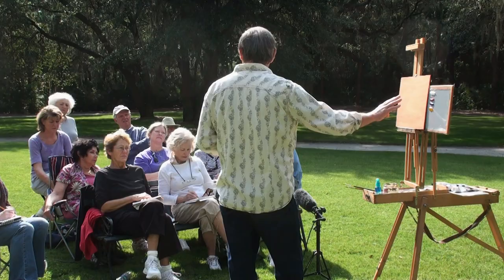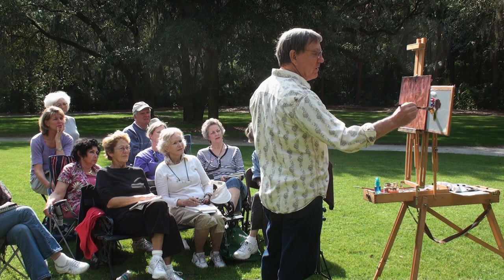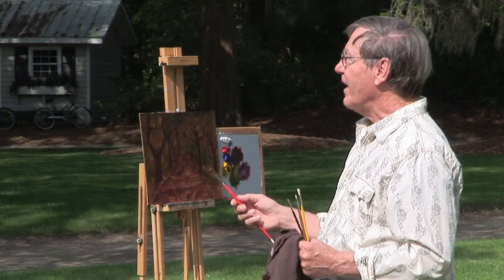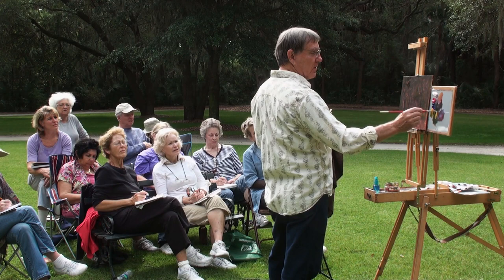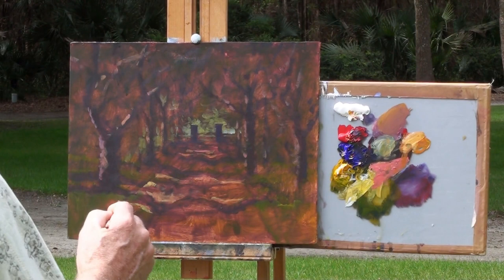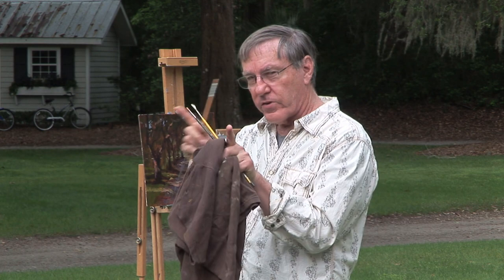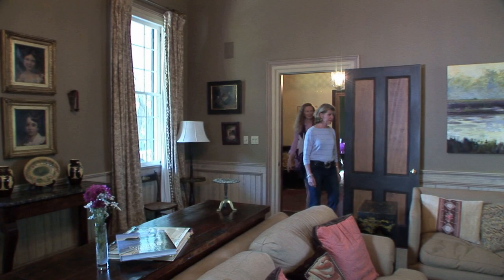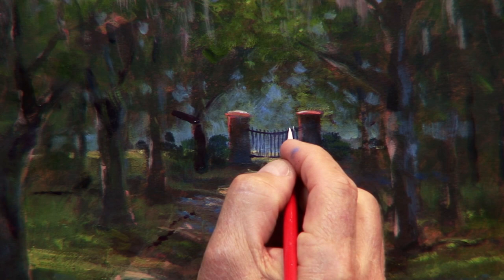Vanderhorst Plantation- Painting and Travel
The Vanderhorst Plantation - Kiawah, South Carolina
This program was filmed in Kiawah, South Carolina during a teaching workshop. Roger’s subject is the 100 year old tree covered drive leading to the plantation. Attention is paid to the light and shadows across the road ranging from the warm lights of the sun to the cool shadows that sculpt their way through the soft ruts of the drive. The owner gives Sarah a tour of the lovingly restored plantation house built by a Dutch family who raised indigo and cotton.